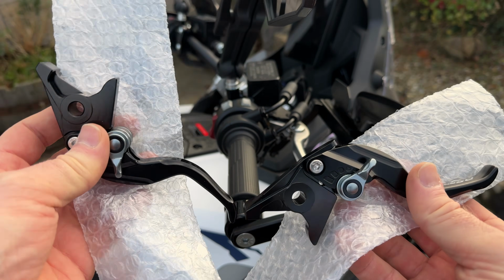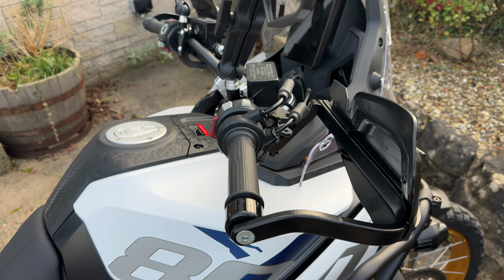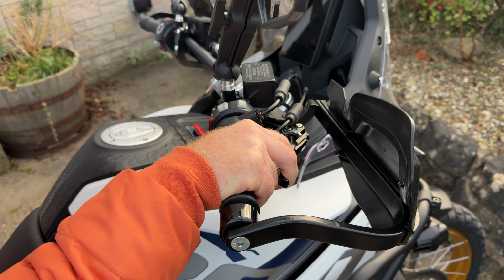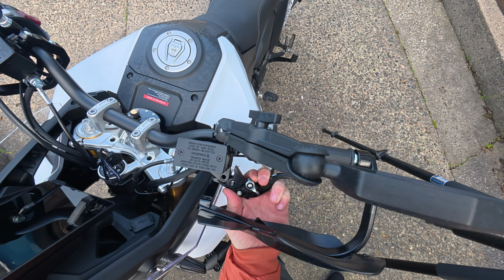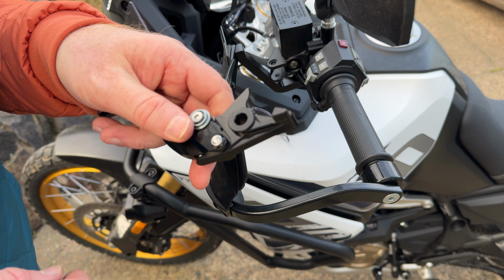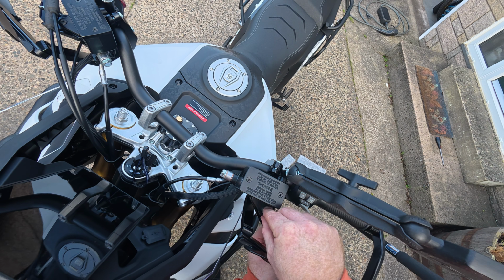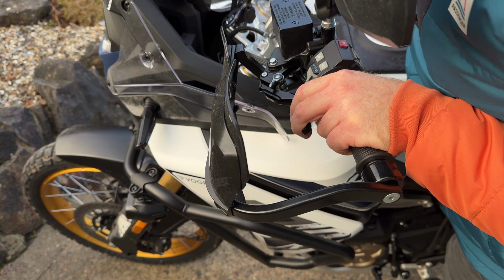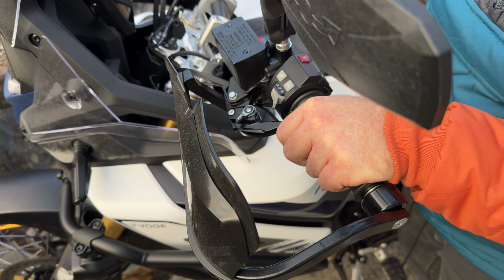Fitting AliExpress Short Motorcycle Brake & Clutch Levers - Voge DS 800 Rally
Fitting AliExpress short adjustable brake and clutch levers to a Voge DS 800 X Rally

Link to the levers I purchased: